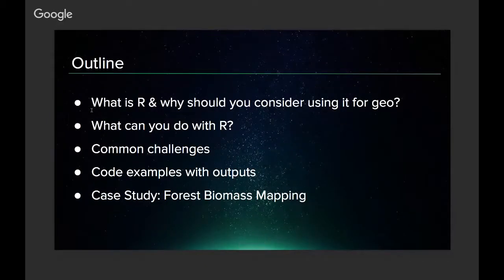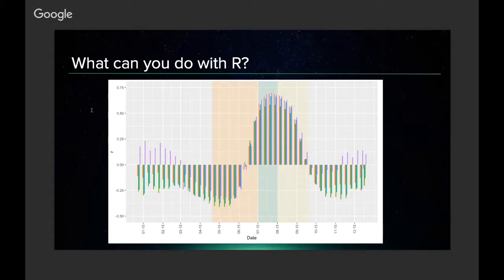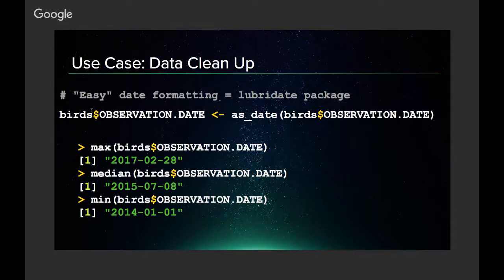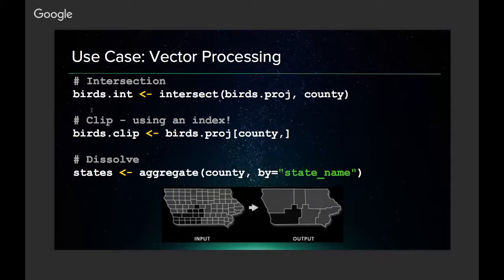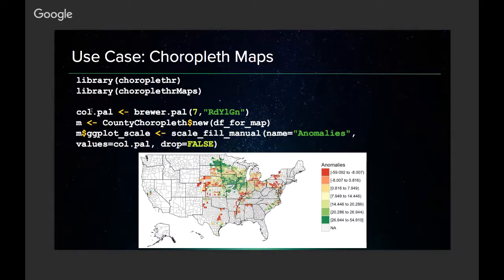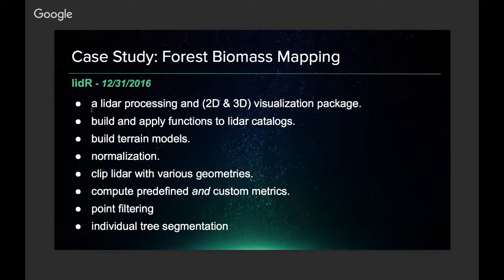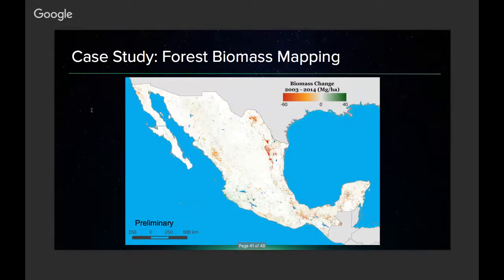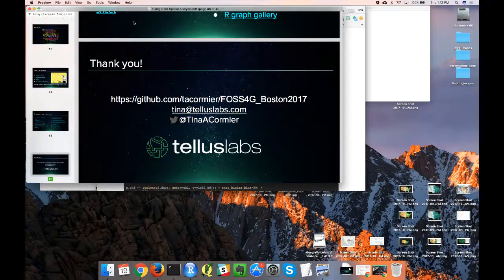ABCD GIS OCT 2017 - Tina Cormier - R for Spatial Analysis